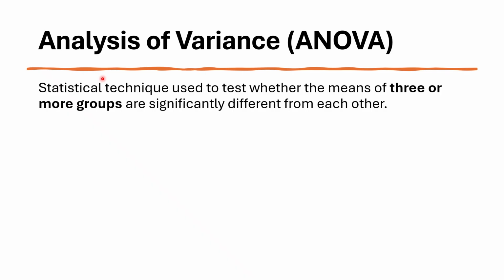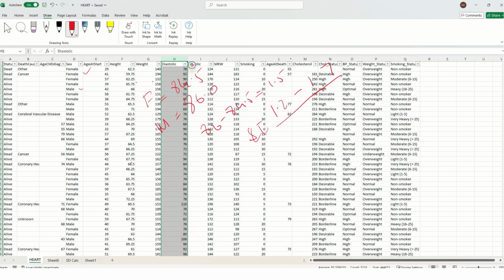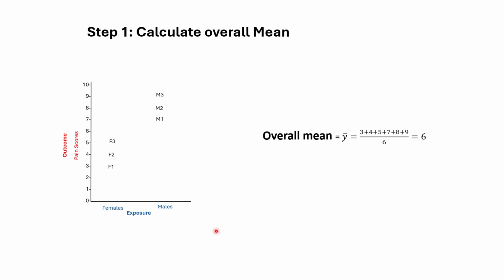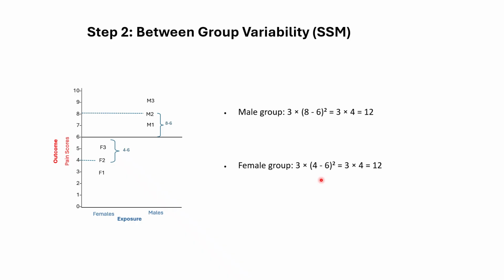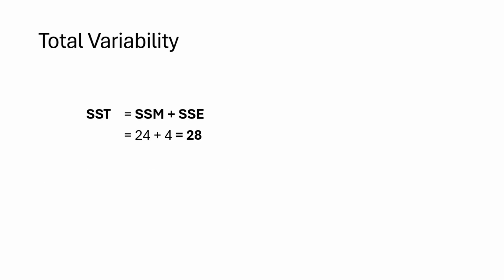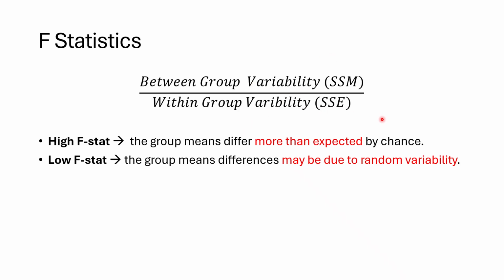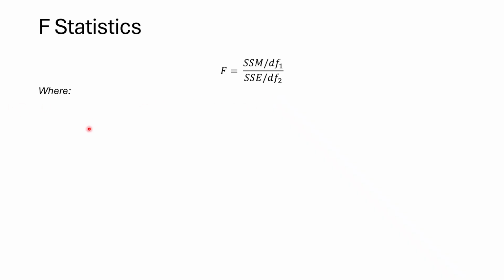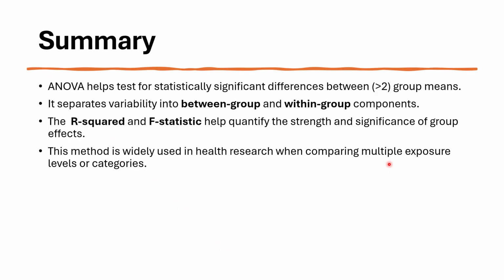5.2a ANalysis Of VAriance ANOVA - Theory 18 min